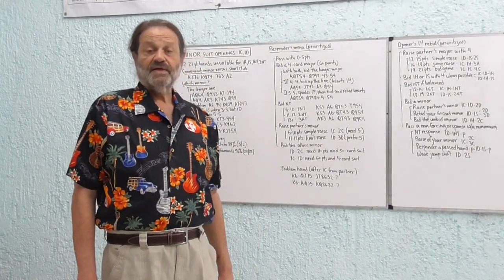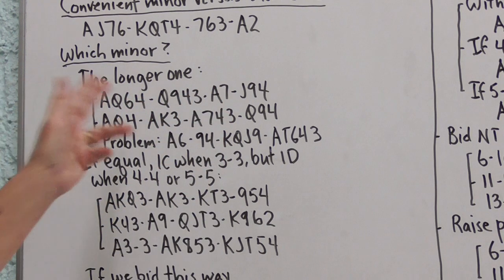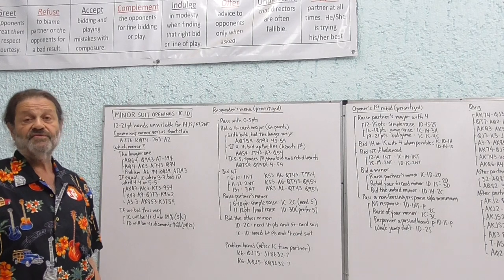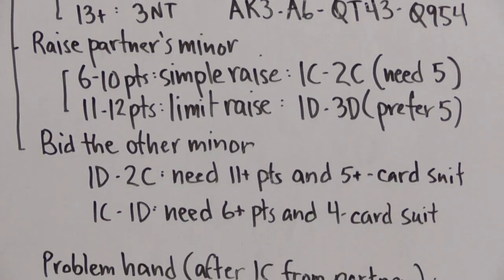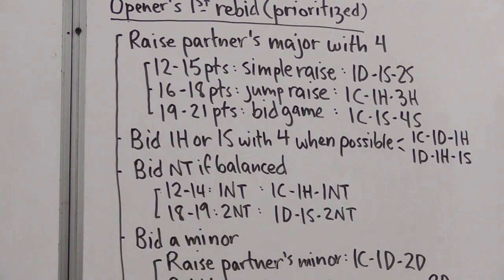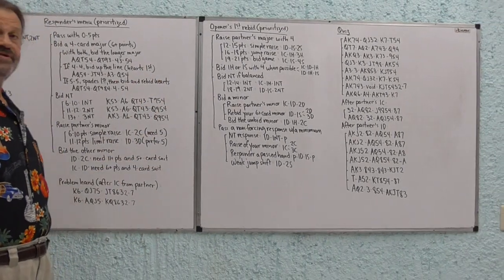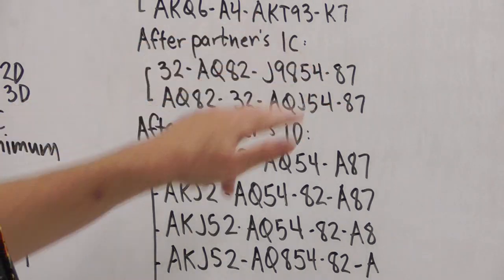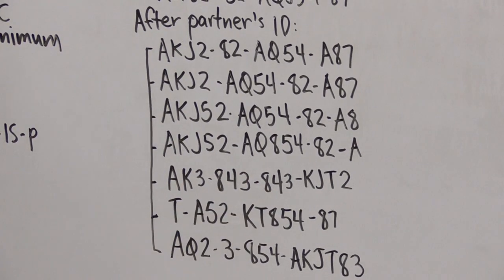Bridge With Stephen - Minor Suit Opening Bids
Bridge With Stephen - Minor Suit Opening Bids from the Lake Chapala Bridge Club.